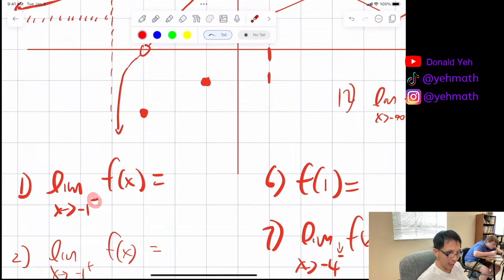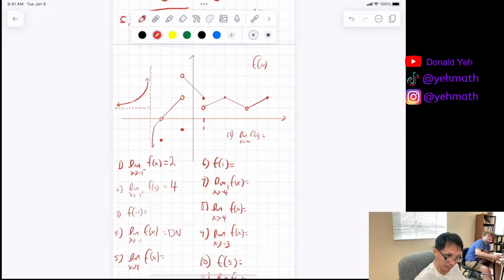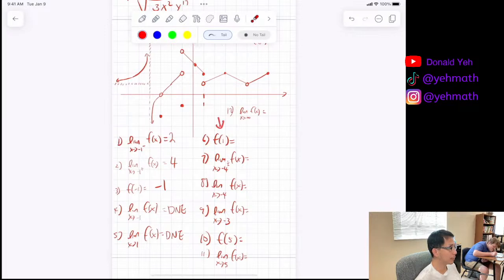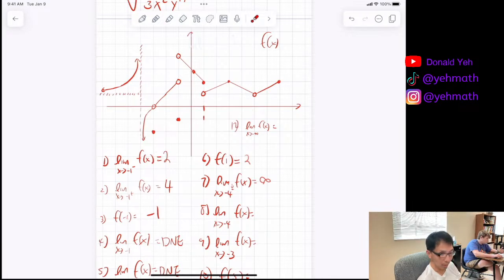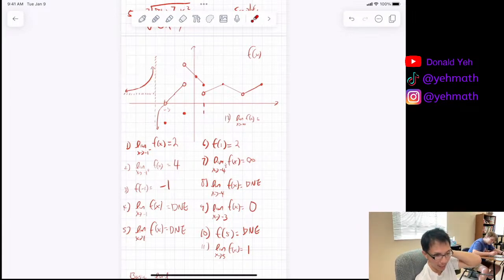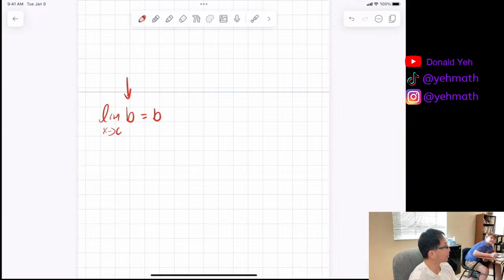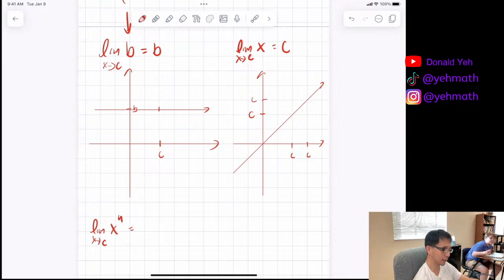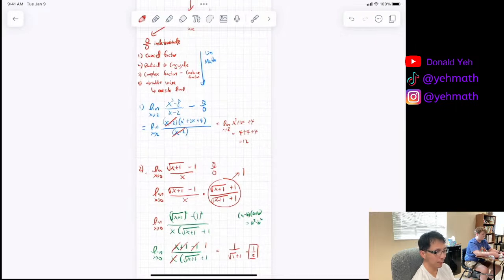Ap Calculus AB Analyze limit graphically and algebraically